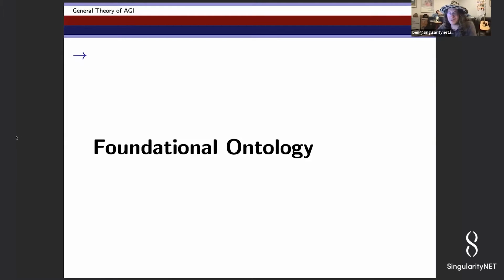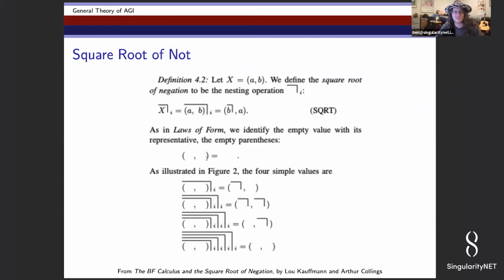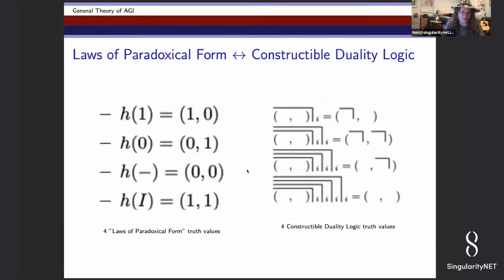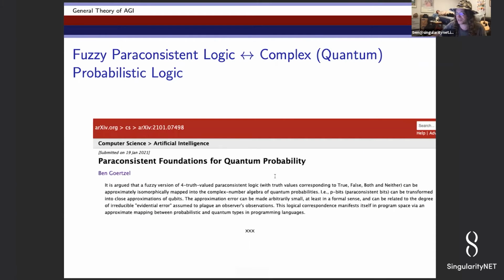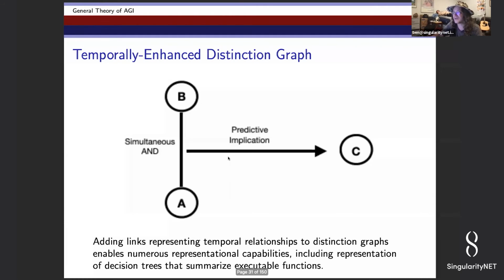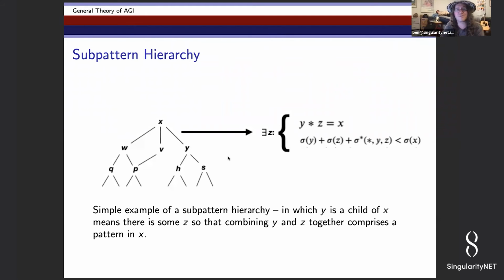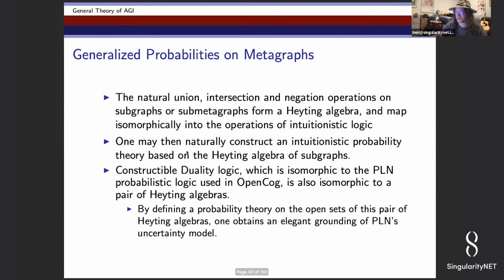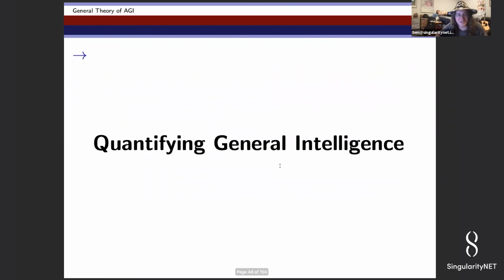General Theory of General Intelligence: Foundational Ontology (3/10)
This episode has been reuploaded for improved quality. This is Episode 3 in a series of videos discussing the General Theory of General Intelligence as overviewed in the paper
Goertzel, Ben. "The General Theory of General Intelligence: A Pragmatic Patternist Perspective."
This episode reviews a number of philosophical and mathematical concepts useful for understanding and formalizing key aspects of the general theory of general intelligence -- the theory of distinctions and distinction graphs, the formal theory of pattern, and aspects of paraconsistent and paradoxical logic and hypersets.
Some additional references relevant to this episode are:
Brown, G. Spencer. "Laws of Form."  Unwin.  (1994).
Kauffman, Louis H., and Arthur M. Collings. "The BF Calculus and the Square Root of Negation." arXiv preprint arXiv:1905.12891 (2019).
Kauffman, Louis H.  "Sign and Space."
Kauffman, Louis H.  "Time, Imaginary Value, Paradox, Sign and Space."
Goertzel, Ben. "Combinatorial Decision Dags: A Natural Computational Model for General Intelligence." In International Conference on Artificial General Intelligence, pp. 131-141. Springer, Cham, 2020.
Goertzel, Ben. "Distinction Graphs and Graphtropy: A Formalized Phenomenological Layer Underlying Classical and Quantum Entropy, Observational Semantics and Cognitive Computation."
Goertzel, Ben. "Paraconsistent Foundations for Probabilistic Reasoning, Programming and Concept Formation."
Goertzel, Ben, Matthew Iklé, Izabela Freire Goertzel, and Ari Heljakka. Probabilistic logic networks: A comprehensive framework for uncertain inference. Springer Science & Business Media, 2008.
Goertzel, Ben. "Paraconsistent Foundations for Quantum Probability."
Patterson, Anna L. Implicit programming and the Logic of Constructible Duality. University of Illinois at Urbana-Champaign, 1998.
Goertzel, Ben. "Grounding Occam's Razor in a Formal Theory of Simplicity."
Goertzel, Ben. "Hyperset models of self, will and reflective consciousness." International Journal of Machine Consciousness 3, no. 01 (2011): 19-53.
Goertzel, Ben, Onar Aam, F. Tony Smith, and Kent Palmer. "Mirror neurons, mirrorhouses, and the algebraic structure of the self." Cybernetics & Human Knowing 15, no. 1 (2008): 9-28.
Goertzel, Ben, and L. L. C. Novamente. "Modeling Uncertain Self-Referential Semantics with Infinite-Order Probabilities." (2008)